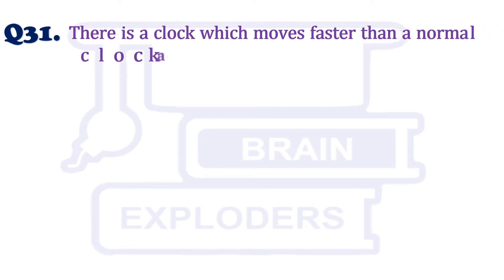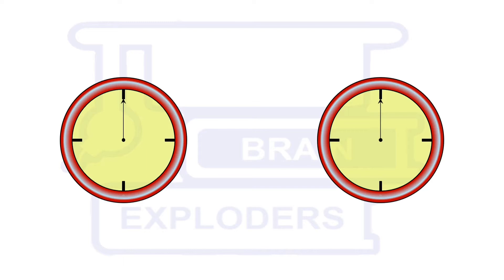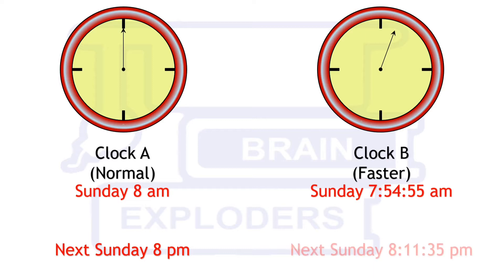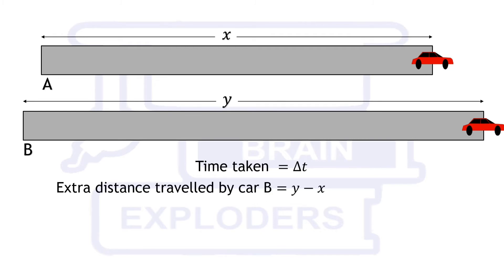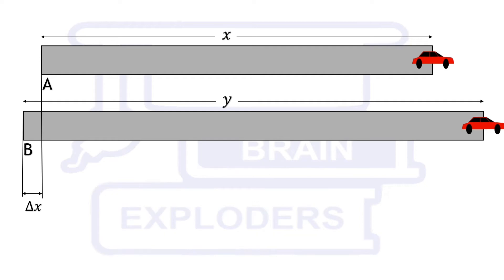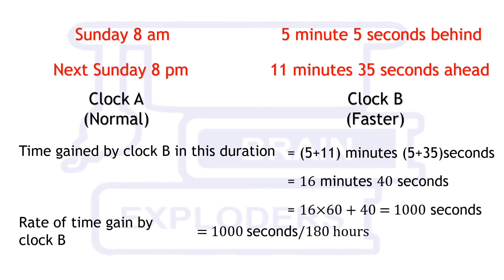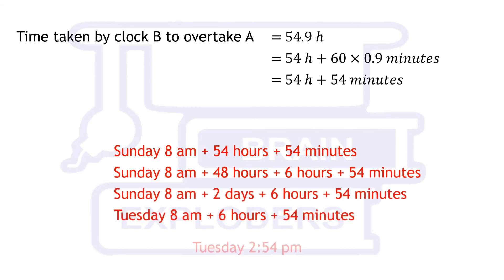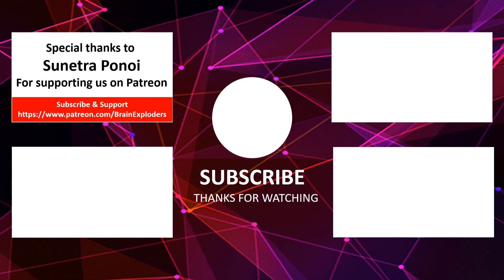When will the clock show the correct time? | Brain Exploders | S3Q31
Question 31) There is a clock which moves faster than a normal clock and continuously gains time. At Sunday  8 am, the clock lags behind the actual time by 5 minutes 5 seconds while next Sunday at 8 pm, the clock leads the actual times by 11 minutes 35 seconds. Find the day and the time in that week, at which the clock would have told the correct time.

00:00 | 31th Question of Season 3
00:26 | Congrats!
00:36 | Solution (Q31)
03:43 | New Question (Q32)

Rules:
1) EXPLODERS CONTEST's videos will be uploaded every Saturday at 17:45 (IST)
2) We will show the solution of the previous question in every video and in the last we will ask a question which you will have to Solve/Answer.
3) Send your solution as well as answer on any official account (FACEBOOK, INSTAGRAM, GMAIL) of @BRAIN EXPLODERS  within a week.
4) If your solution is fastest and correct, we will feature your name with your hometown in the next YouTube video of the contest.
5) All the correct solutions which are send within a week, will be featured on Facebook & Instagram stories.
6) You have to mention your name with the hometown, if you are sending your solution for the first time on any particular platform.
7) Tell us in YouTube comments that you have sent your solution but do not comment the answer / solution.
8) Please send only one solution, if you send more than one solution, only the first solution will be considered.
9) Season 3 will have 50 questions.
10) If you find any error in the question, then you can discuss with us in YouTube comments.
11) The winner of season 3 will be the one who appears with the maximum fastest correct solutions.
12) If more than one person send the same number of fastest correct solutions, priority will be given to the person who has sent his first solution before others.